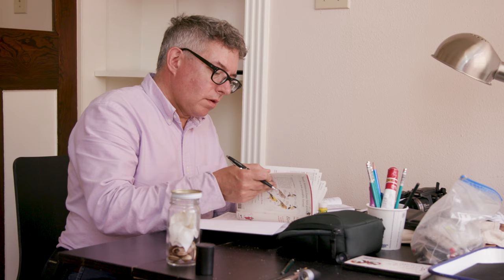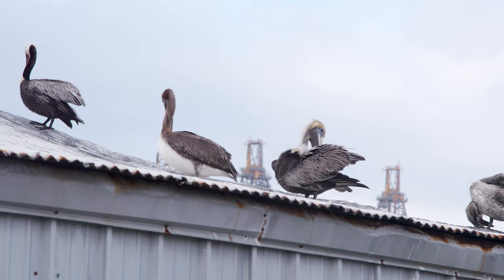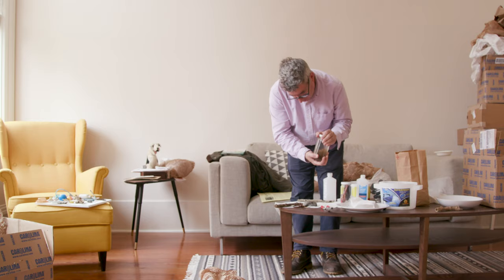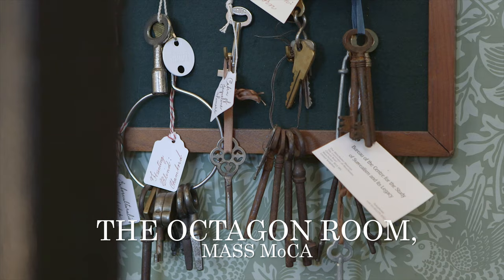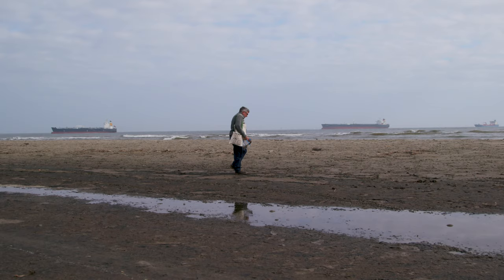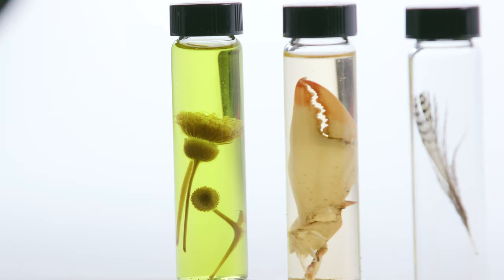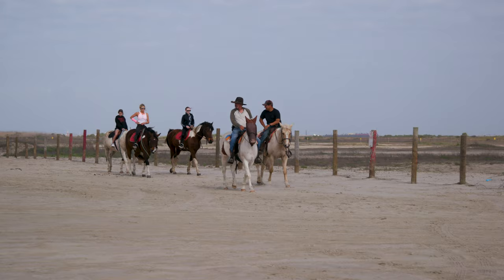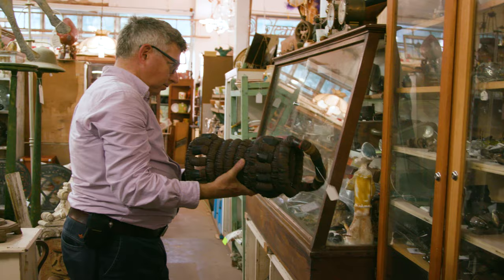The Perilous Texas Adventures of Mark Dion- (Teaser Trailer)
Commissioned by the Amon Carter, Dion will undergo a series of journeys through Texas retracing the footsteps of 19th-century explorers including ornithologist and artist John James Audubon, watercolorist Sarah Ann Lillie Hardinge, architect Frederick Law Olmsted, and botanist Charles Wright. The result of these trips will be a site-specific, large-scale installation created by Dion coupled with works on paper, paintings, and archival materials from the Amon Carter’s collection opening in February 2020.

Directed By Erik Clapp
Assistant Camera and Aerial Footage by Mitch Winberg